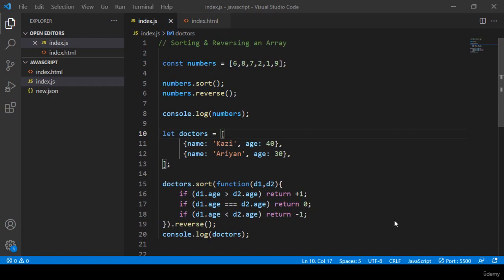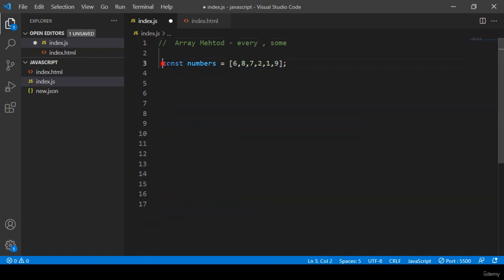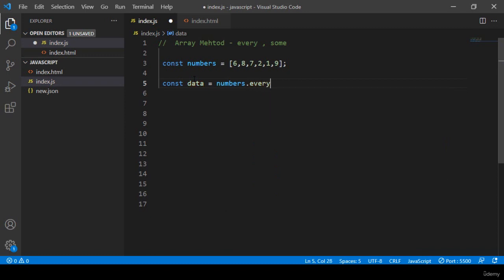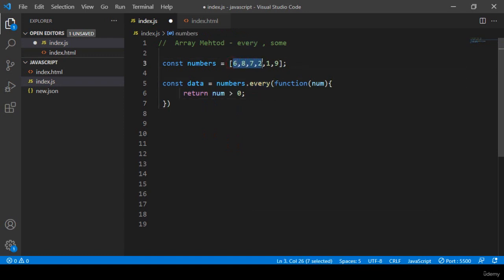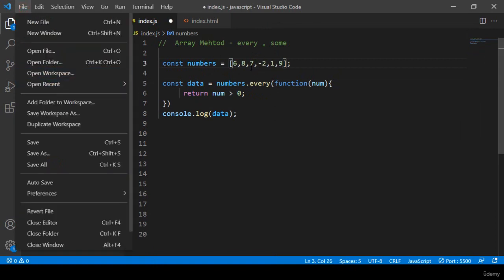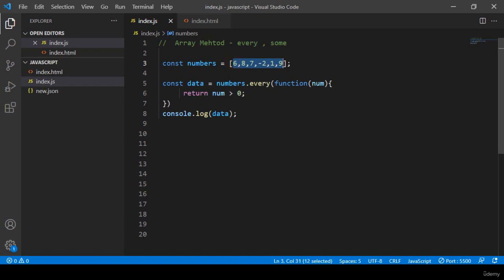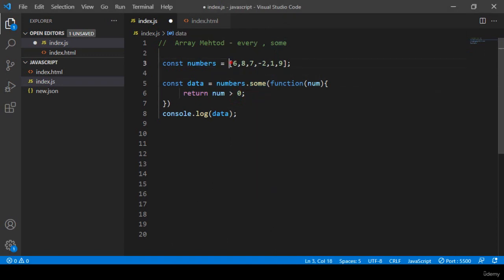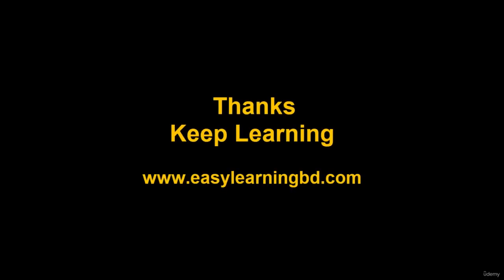008 Testing the elements of the array